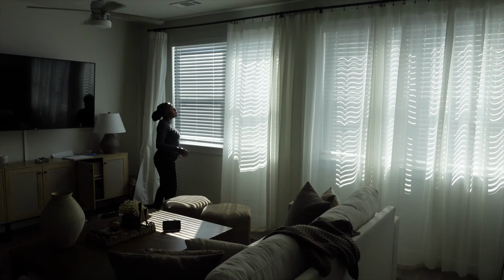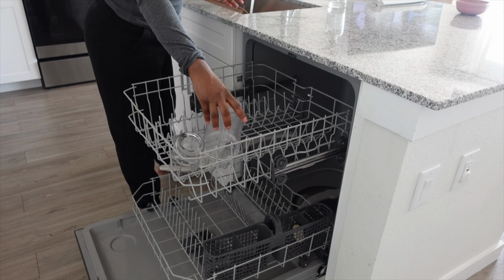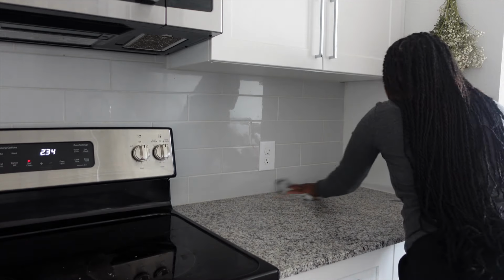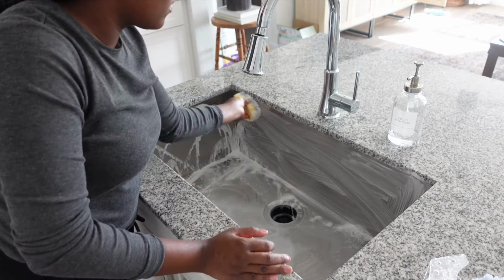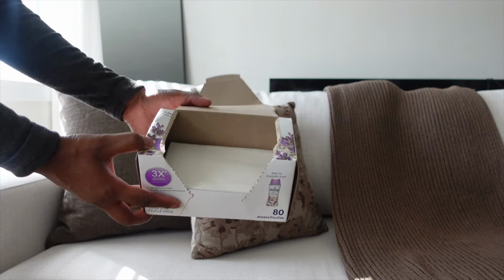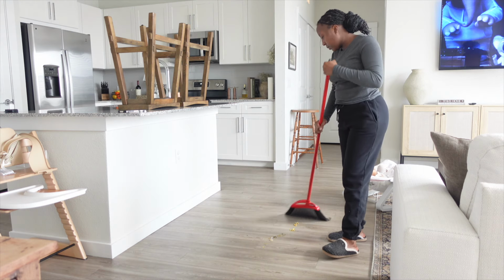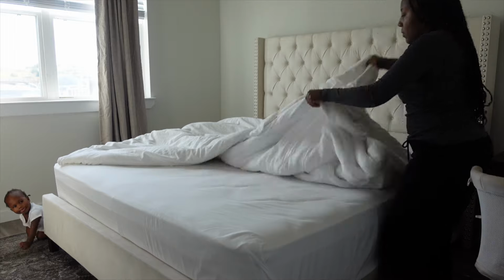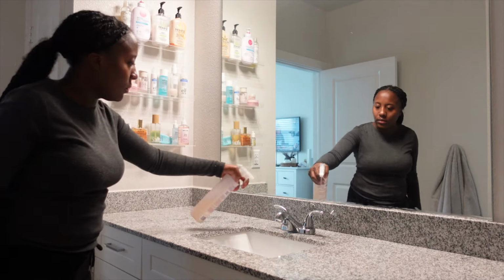CLEAN WITH ME | reset my apartment + cleaning motivation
Apartment rest and clean with me!♡ Hope you enjoy the video.

About me:
I'm a first-time mom and here documenting my motherhood journey and my life.
I currently live in Texas.
I got married a year ago to my wonderful husband.

Morning Routine with a five-month-old

 • MY REALISTIC MORNING ROUTNE WITH A FI...

My Realistic Nighttime Routine

 • MY REALISTIC NIGHT TIME ROUTINE WITH ...
24 Hours with a four month old

 • 24 HOURS WITH A FOUR MONTH OLD! going...
Productive Day as a first time mom

 • A PRODUCTIVE DAY  as a first time mom...
Realistic Morning with a four month old

 • MY REALISTIC MORNING ROUTNE WITH A FO...
morning Routine with three month old

 • MORNING ROUTINE | realistic morning w...